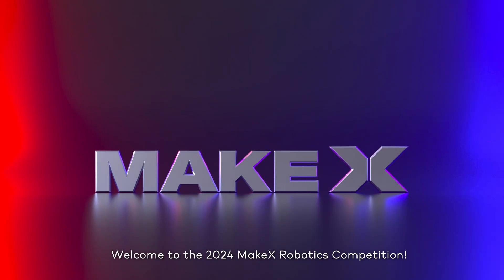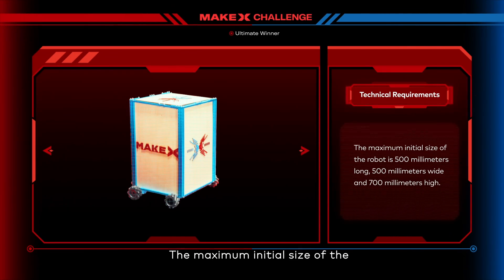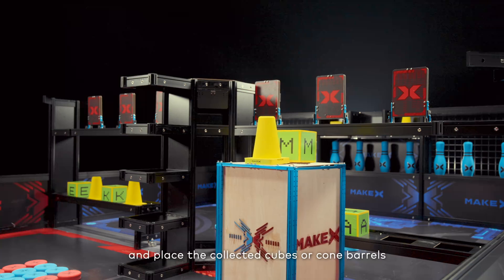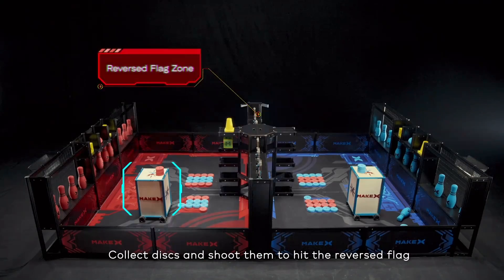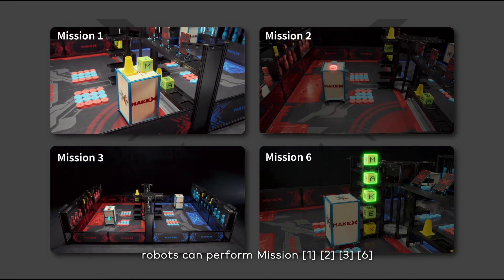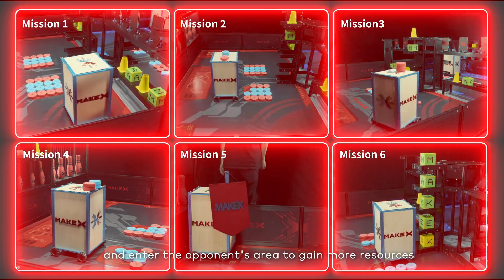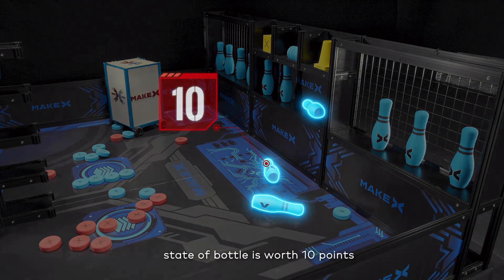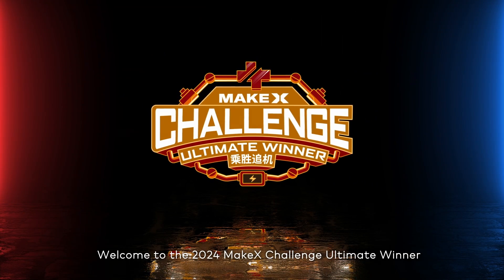Rules Guide Animation: 2024 MakeX Challenge - Ultimate Winner